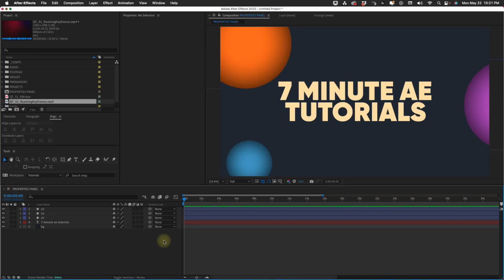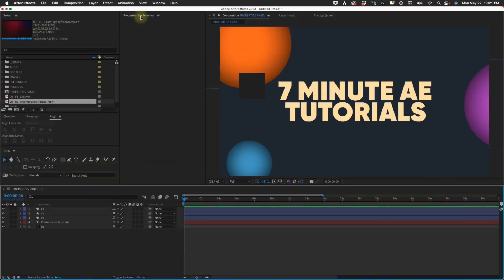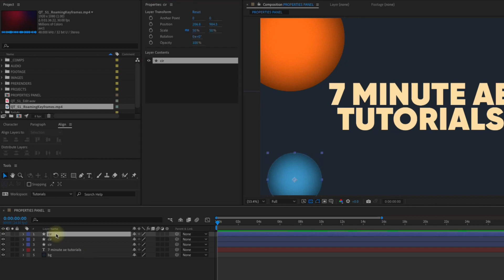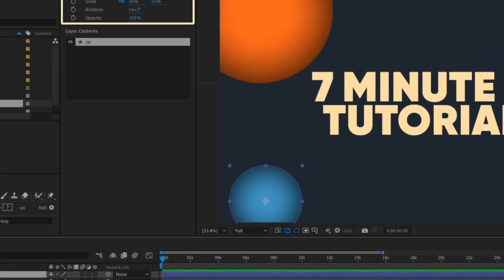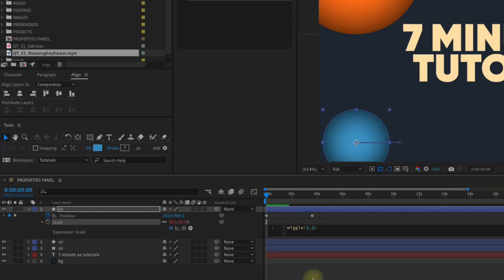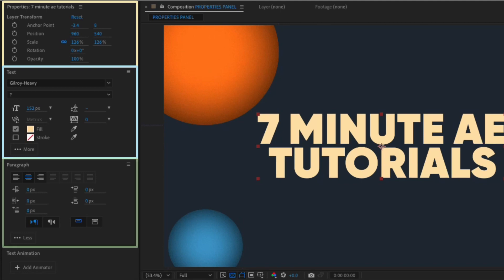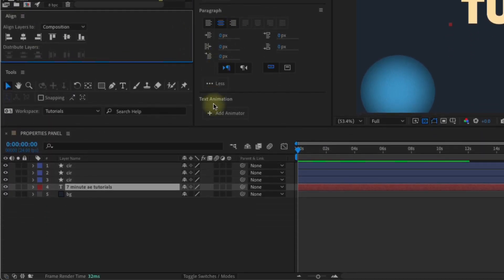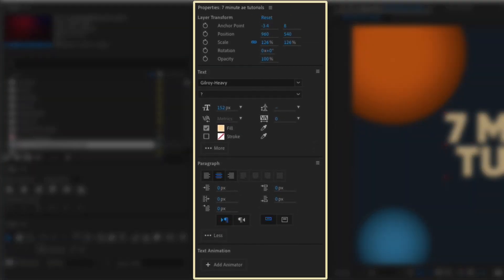New After Effects Update is a GAME CHANGER! | Adobe After Effects Quick Tip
A new update just came out for After Effects and it is an absolute game changer! I’m talking about the Properties Panel. This has been in the Beta version, but now it comes standard with After Effects. This panel will save you an enormous amount of time. Let’s check it out.

Sign up for my Udemy course TODAY! It's guaranteed to take you a Shape Layer Rockstar! "The Power of Shape Layers:"

00:00 - What You'll Learn
00:20 - Opening and using the Properties Panel
00:34 - Using transform properties from the Properties Panel
00:50 - Adding keyframes and expressions from the Properties Panel
01:14 - Text features available in the Properties Panel
01:34 - Adding Text Animators from the Properties Panel
01:50 - Summary